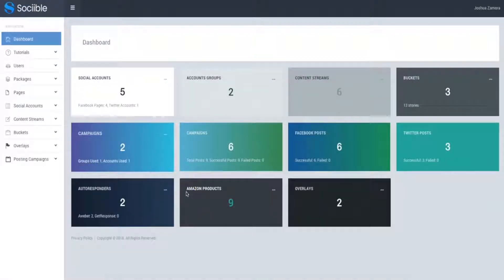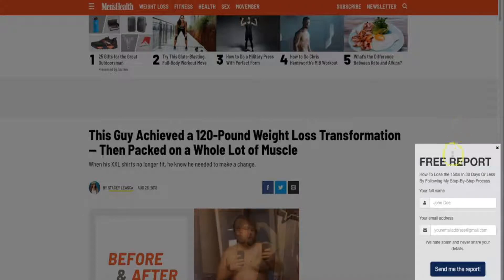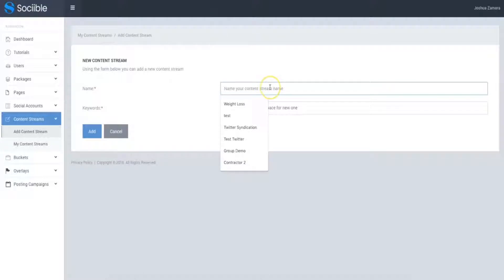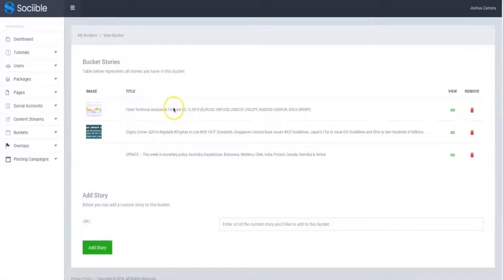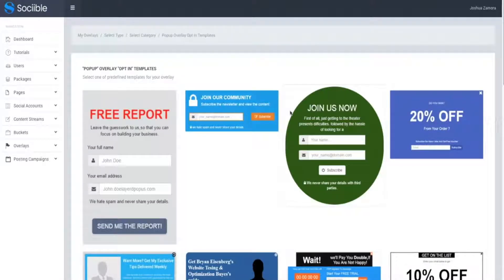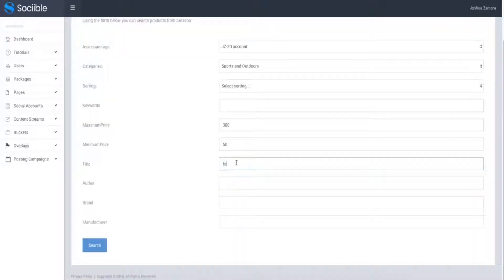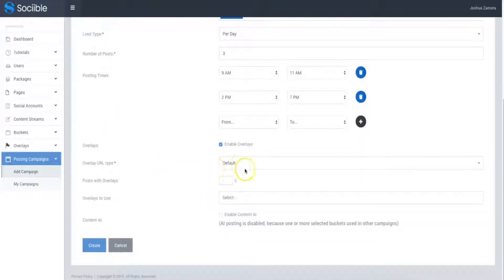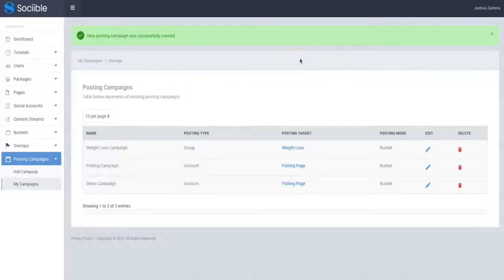Sociible Demo | Sociible Review | Sociible Bonus | Sociible Discount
UNLOCK An Unlimited Amount of FREE Targeted-Traffic, Leads and Sales From FB and Twitter - in ANY NICHE

Sociible is a brand new web-app creates fully-automated Social Marketing Campaigns in minutes by leveraging other people's authority content for unlimited and hands-free traffic leads and profits in any niche!

You don't Have To Pay For Ads, without Needing Any Experience, without an Owning Any Website or Technical knowledge and It's as simple as 1-2-3: Create, Schedule, and Profits.